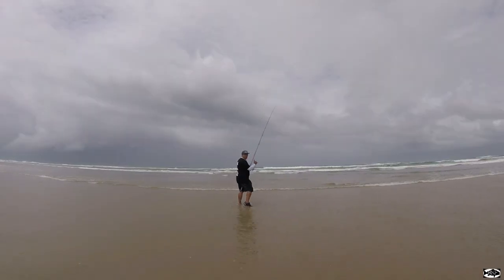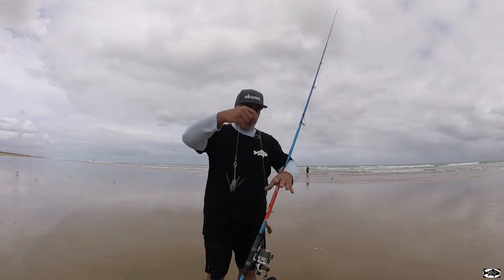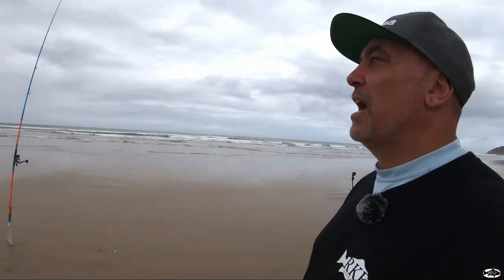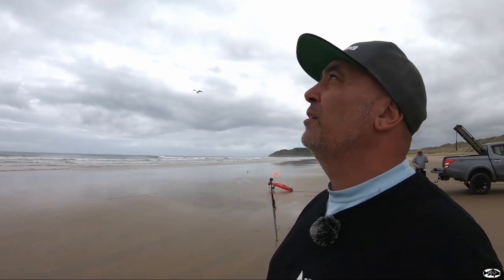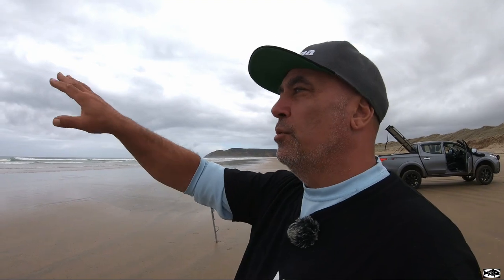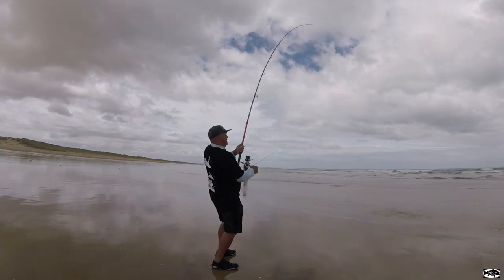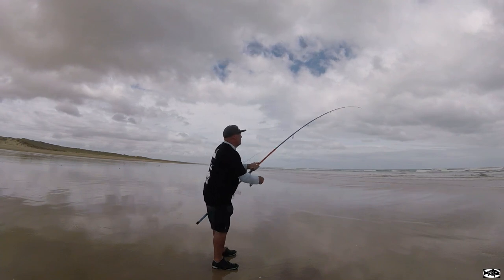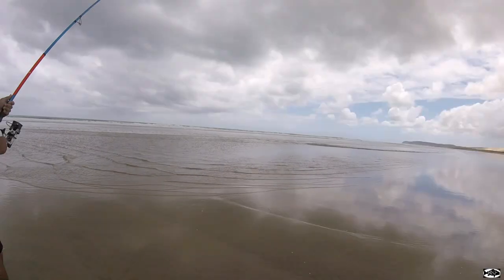A big snapper day fishing the 90 mile beach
An epic day on the mighty 90mile beach

Last Oct Stevo and I put our first ever foot steps on the 90mile, we had a bad few kontiki sets in Doubtless on our very last day and by chance the swell was small on the west coast. After such an epic day last time with nice fish hitting the sand on the tiki and surfcaster we were back again for a second time and we were hoping for similar results. This time planning our day on the 90 was going to give us a full day, and I was chomping at the bit to get there for my surfcasting. The plan was to do the usual, help Stevo set the tiki then hit the surfcasting. It was like Deja vu as we headed down the Te Paki stream just like last time - The west coast is such a beautiful place no matter where you are and it always feels like your the very first person to step foot in these surreal places. We made our way down the stream until once again reaching the ocean, it was just like how I remembered it - pretty much no one here and an overwhelming fishy feeling. We started in a similar area we fished last time where we had good results, but the plan this time was to do a set, a bit of surfcasting then move on. Being here the full day we were keen to travel the beach more this time. After flicking out a bait I helped Stevo setting up the tiki, once we had finished and Stevo had clipped all the hooks on the tiki I was back to my surfcasting while he finished off. I had picked this spot in particular because of the little hole/trough that sat out behind a bank which was becoming excisable as the tide dropped. I knew as we got closer to it the better the surfcasting would become, still newish on the 90 I was relying on my years of experience from fishing Muriwai.

Walking out as far as I could I flicked out my first bait, man I love this stuff - wading through the white water, battling the surge to make the deeper water it just makes a hungry west coast fisho feel fully satisfied. It can make all the difference when fishing the west coast, getting your bait into the holes or little channels this normally gives you that better chance for a bigger fish. I was on a fishing high being here, west coast salt air, the sound of the waves overwhelms me and I feel at peace - a strong feeling I belong here. My bait had only just made the little channel but that's all I needed and it didn't take long before I had my first hit. Standing at the ready my line went tight and I was on, it was my first bait and first fish of the day and it wasn't a bad snap at around 60-65cm. After a couple more baits Stevo was keen to crank up the winch on the tiki, it was hard to leave my surfcasting to help but that's just how it is. With the hooks starting to show snapper started lining up on the beach. The first was around 35-36cm but the second was a nicey around 60cm then another around 70cm. The great thing being here for the day we could take our time on the second set. Flicking out a nice fat piece of bonito once again Stevo was hoping for that Kahawai - me another snapper 🙂 I do find you can hide those hooks a little better in bonito and I know snapper do love that really oily bait. I hooked up again but it wasn't as big this time, the great thing is until you see what you have it is a guessing game - Trev's, snaps, kahawai, gurnard even kingfish they all live here and can be caught. It turned out to be another snap - not big but a nice bin fish around 40cm. It got a little quiet after that as the tide dropped so we decided to do a bit of a shift, scouting the water as we drove I saw that perfect surfcasting spot. Once again my Muriwai instincts kicked in as a bank showed it's self as the water drew out, these spots get you right on that lip of the inner bank and allows you to cast smack dab right in the middle of a nice big channel. Stevo pulled over and I flicked out another nice chunk of bonito, it must have only been a couple mins when my rod loaded up, line went tight and I was on to a solid 90mile snap - it even pulled a bit of string this time.

It was a solid fish for sure and felt like it maybe my 90mile PB, fighting big fish out on the west coast sure does get the old hart pumping. The waves, the pull of the current and the strain you feel on your line as the water draws out all adds to that epic battle. You really have to watch when your fish catches a wave, your line slackens and gives that big fish a chance to shake the hook. As the surge came in the beast slid in to the shallows and it looked like it maybe my first 20lb 90mile snap? It was a stonker of a fish. Man I had caught some nice fish over the day and after our last soak on the tiki giving us another 5 - 6 good fish we called it a day. Over all between the surfcasting and tiki we had some good fish in the bin and didn't need any more meat.
What a day on the mighty 90 and one that I will remember for many years to come - I can't wait to get back up there for a chance of another big snap on the surfcaster.

Keep safe and tight lines